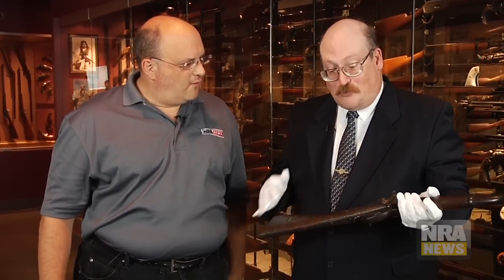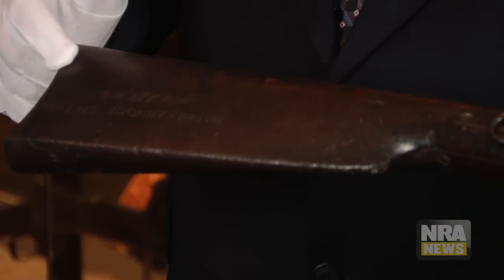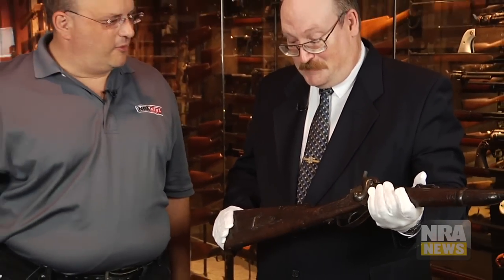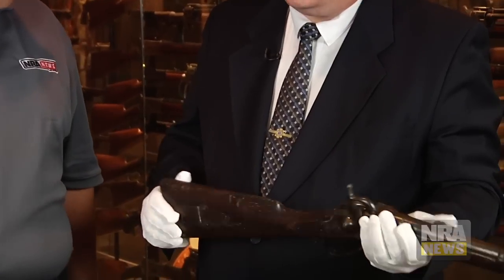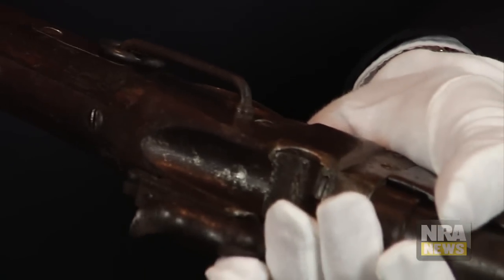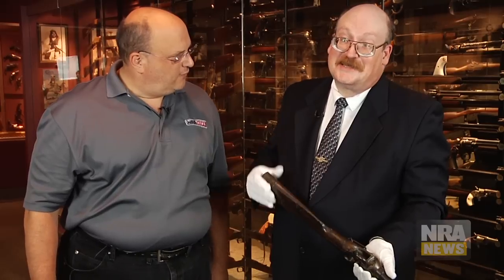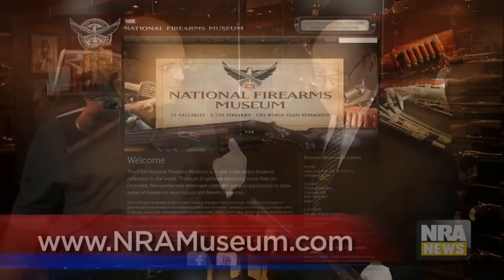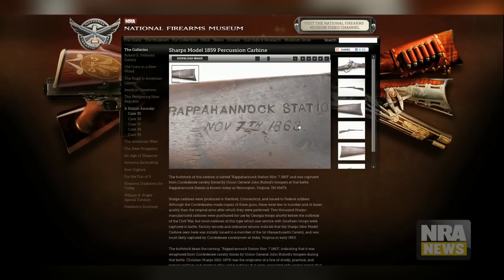Curator's Corner: Sharps Model 1859 Rifle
A confederate Sharps Carbine Model 1859 Rifle is examine by Senior Curator Doug Wicklund and John Popp on this episode of NRA News Curator's Corner. The Model 1859 was available with a round military rifle barrel, the gun came with a breechblock-mounted plate that is capable of a slight, backward movement once it is under pressure.  What makes this rifle especially special?  It has a carving on the side that reads: Rappahannock Station/ Nov. 7 1863. Tune in to learn more about this rifle and the story behind its carving.  Find more than 10,000 zoomable images of the 3,000 firearms at the museum at the NFM's (episode aired 6-14-12)